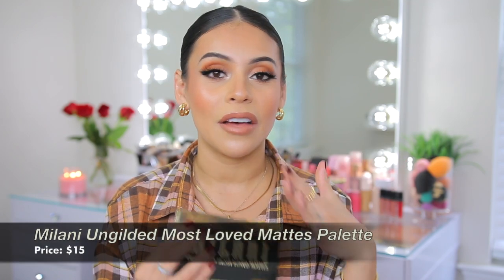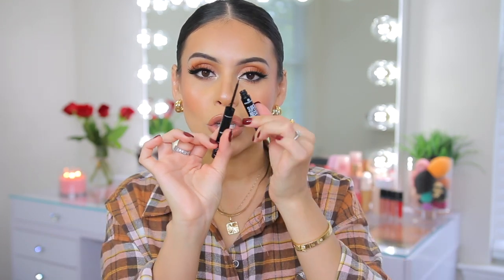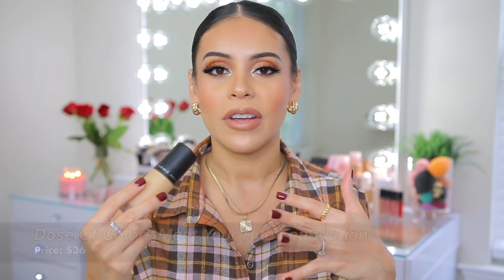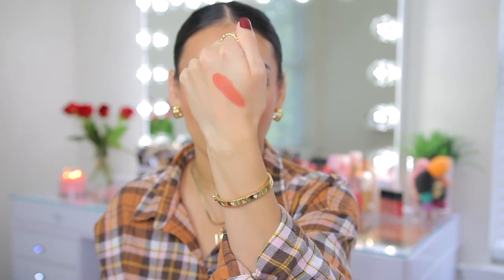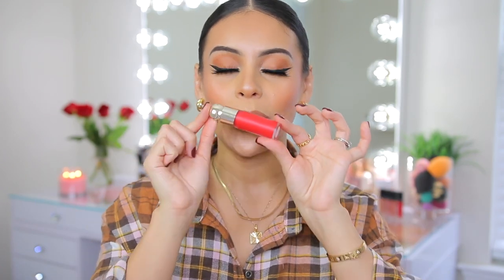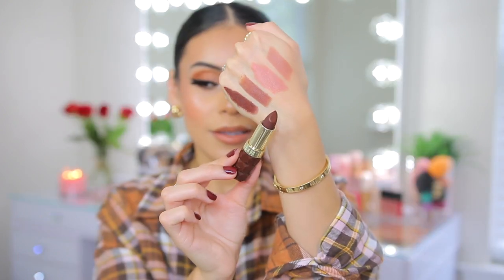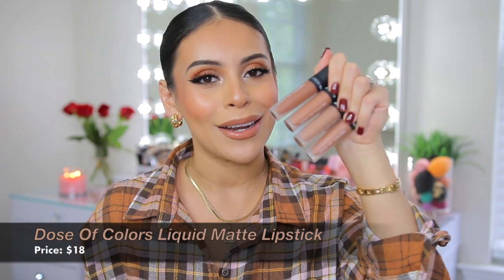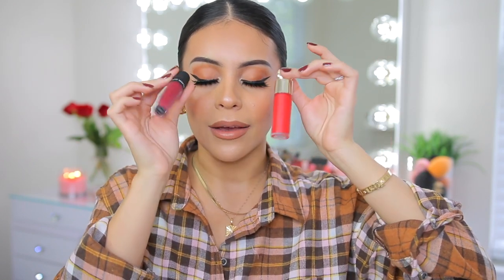Fall Makeup Must Haves! You NEED These 😍 *essentials*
- Milani Ungilded Most Loved Mattes Palette
- LA Girl Shockwave Metallic Eyeliners
- Essence Super Precise Eyeliner
- Dose Of Colors Meet Your Hue Foundation | Light Medium 115
- Undone Beauty Lip To Cheek Palette | Rosewood, Poppy
- Rare Beauty Liquid Blush | Pinch
- Dose Of Colors Liquid Lipsticks | Cozy, Knock On Wood, Catching Feelings, Cork
- LA Girl Shockwave Nude Lip Liner | Maple Glaze + Gingerbread
- Milani Color Fetish Matte Lipstick | Tease
- Fenty Beauty Gloss Bombs | Honey Waffles + Fenty Glow
- NYX Butter Gloss | Madeline, Fudge Me, Spiked Toffee

xoxo,

Jasmine ♡ | JuicyJas